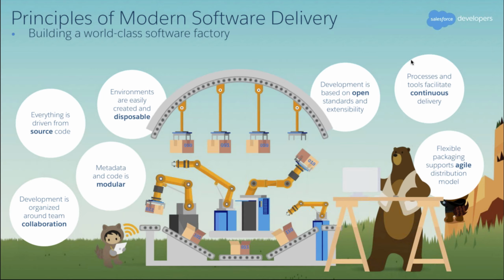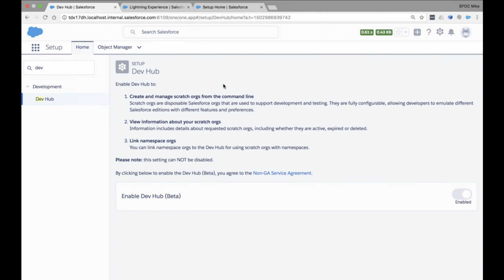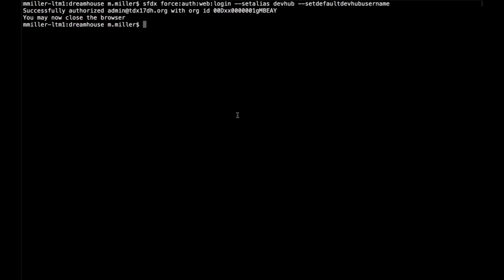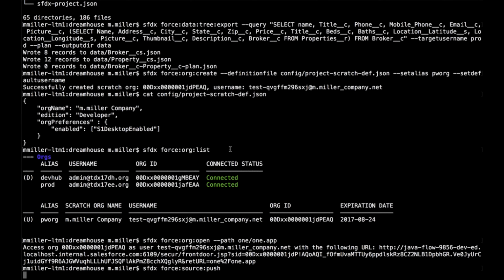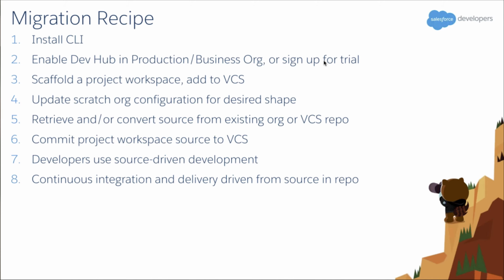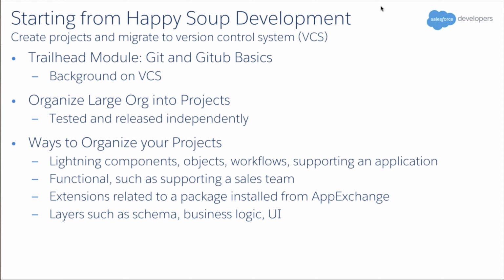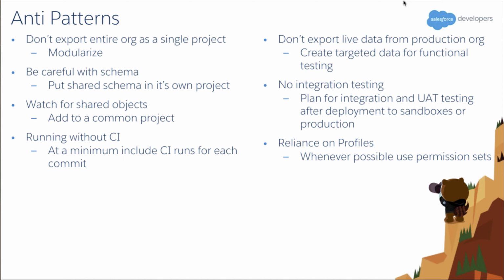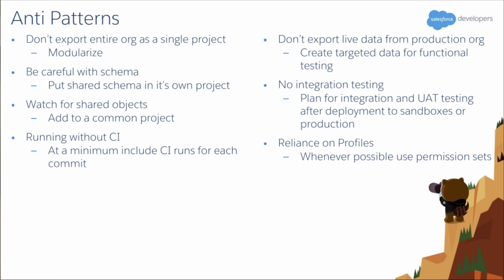Adopting Salesforce DX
Table of Contents:

01:24 - Agenda
02:24 - Principles of Modern Software Delivery
03:16 - Improve the Developer Experience
04:22 - Adopting Salesforce DX
06:09 - Modularizing your code
06:55 - Project Development
07:28 - Example Migration (Demo)
21:09 - Migration Recipe
22:44 - Starting from Existing Package or CI/CD
25:52 - Starting from Happy Soup Development
33:37 - Anti Patterns
40:42 -  Q&amp;A